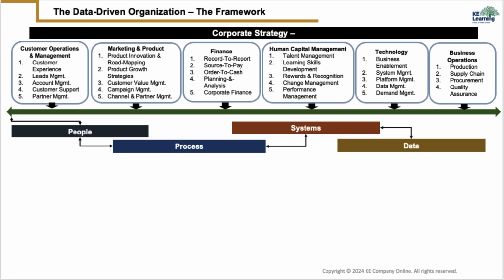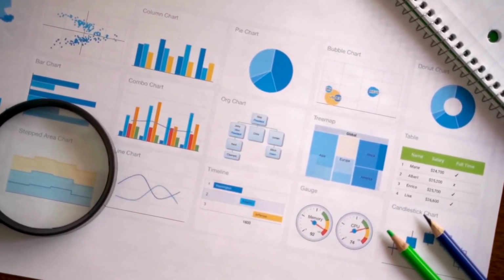Recap - POV on how to set up your company's structure in a data driven manner - Chapter 1.2 PART 1